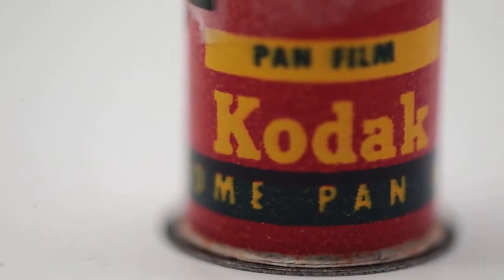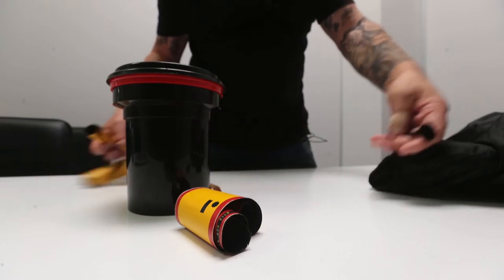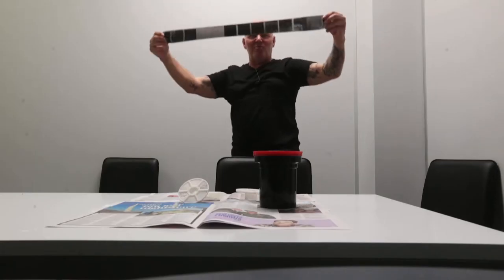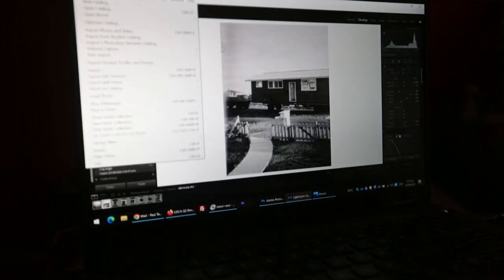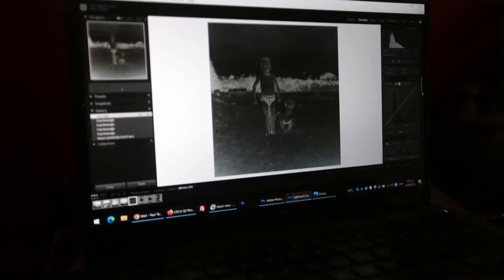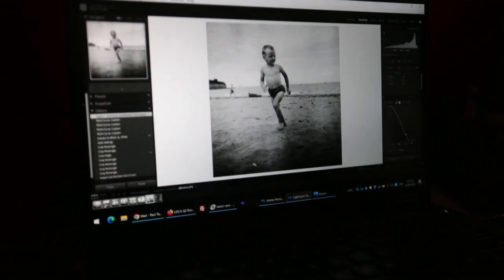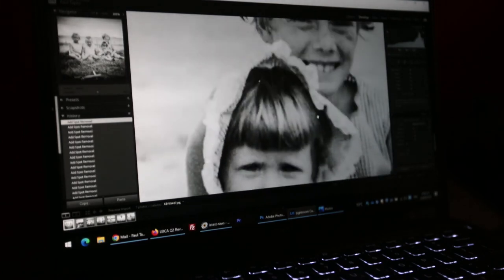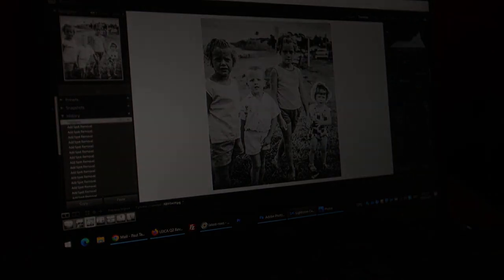NOSTALGIA from this amazing PHOTOGRAPHIC find 📷😳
BLOWN away by the results from this amazing PHOTOGRAPHIC find 📷😳
Film Photography a time capsule to the past | The forgotten roll of film
So I bought another old folder, nothing new there, but this one had a special surprise, an exposed roll of film tucked in the back of the 50s folder. I won't go into the big sell here, just have a look 'm pretty chuffed with this episode so please give it a watch. Many many thanks to Chrissy for your help putting names and approximate dates to this video, and for giving me your authority to put this video together, it's been three long long nights with little sleep, but I swear I've had a smile on my boat race the whole time, oh yeah and thanks for selling me the camera, great trade XXX I hope you enjoy this episode.